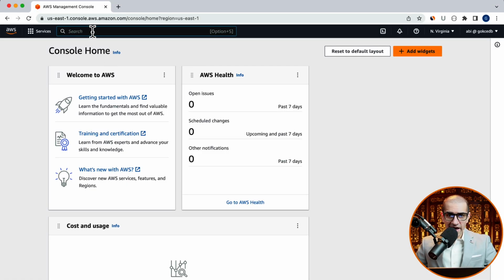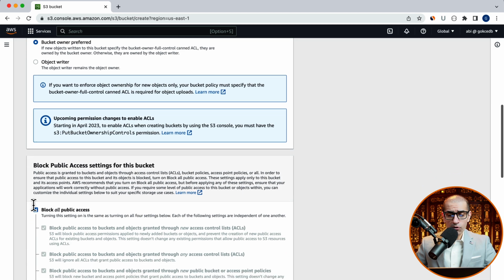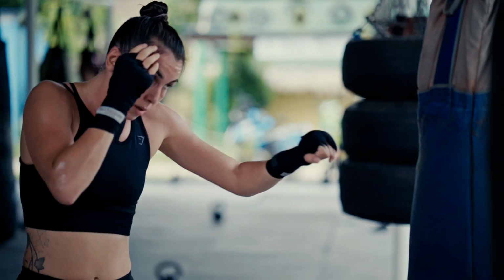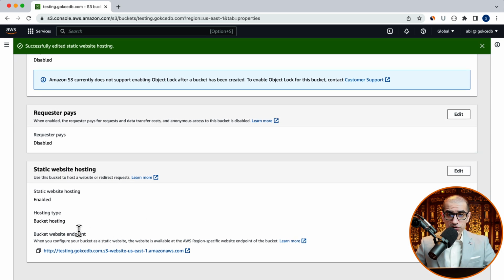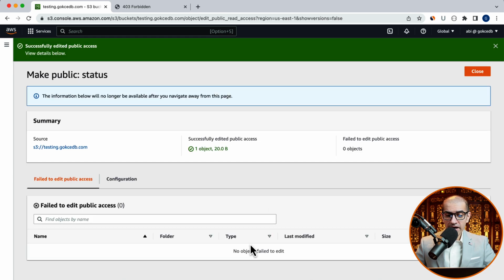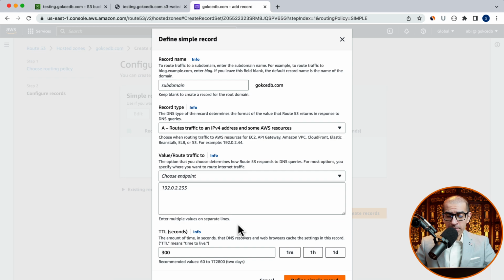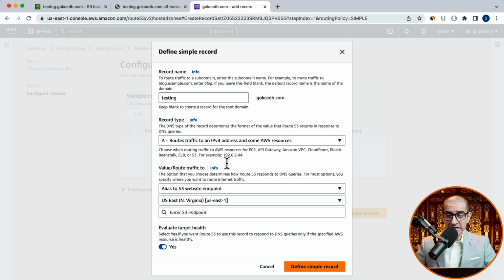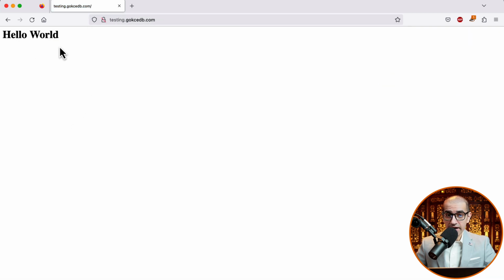How To Host S3 Static Website With Custom Route 53 Domain (4 Min) | AWS | Set Alias To S3 Endpoint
In this tutorial, you'll learn how to host a static website using S3 and configure Route 53 to set an alias to the S3 website endpoint for a custom domain.

Amazon Route 53 – Use Route 53 to register domains and to define where you want to route internet traffic for your domain. The example shows how to create Route 53 alias records that route traffic for your subdomain to an Amazon S3 bucket that contains an HTML file.

Amazon S3 – You use Amazon S3 to create buckets, upload a sample website page, configure permissions so that everyone can see the content, and then configure the buckets for website hosting.
Video Transcript:
Hi guys, this is Abhi from Gokcedb. In this video, you're going to learn how to host a static website using S3 with a customer Route 53 domain in AWS. Let's get into it. Let's start by navigating to the S3 service then click on create a bucket and give it a name.

The name of the bucket needs to be the exact same as the name of your custom domain. So I'm going to pick testing dot gokcedb.com. Let's leave the region to US East 1 and enable ACLS attention.

Uncheck, block all public access then acknowledge the warning that says this will make all objects in this bucket public. I'm going to leave all the other settings to their default values and then click on create a bucket. Let's go inside our bucket and upload the index.html file for our website. Keep your information in this file.

Well, I'm just printing hello world writing D1 tags. Let's continue uploading this file by hitting the upload button. Next, navigate to the properties tab then scroll down to the static hosting section.

Click edit, enable static website hosting, then specify the name of your index document. In our case this will be index.html that's why save then go back to the static website hosting section. This time you should see a bucket website endpoint.

Here click on it to see if you can access your website. Looks like we're getting the 403 Forbissen error to fix that go to the objects ab then clicks on the actions drop-down. Choose to make sure public using ACL then hit the make the public button.

Refresh your website endpoint and this time you should see your hello world message. Next, let's navigate to the Route 53 service then click on hosted zones. Go inside your hosted zone.

For me, gokcedb.com then click on create the record. Choose a simple route. Hit next then click on Define dimple record name. It needs to be the same as our S3 bucket. So in this case it should be testing Dot gokudb.com.

Leave the record. Type to a or Alisa and for the endpoint. Choose Alias 3 S3 website endpoint company for the region.

I'm going to select US East 1 and now if you click inside the S3 endpoint text box. Our S3 endpoint that we created earlier should automatically pop up. Select it then.

Click on Define simple record. Hit create records then click on view status. Your change status should now say pending.

Give it a few minutes and it should eventually change to in sync. Let's open a new browser session to confirm, that our custom domain is now routing to the correct S3 endpoint. There you have it.

If you have any questions, leave them in the comments section below. Until next time.